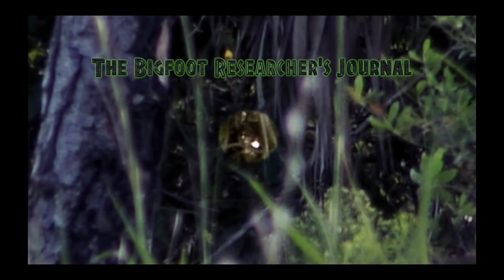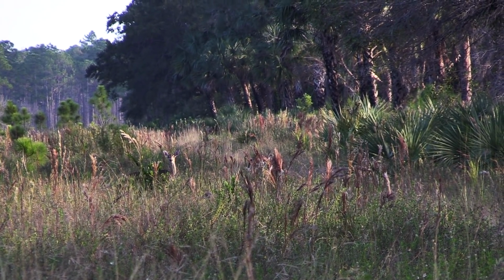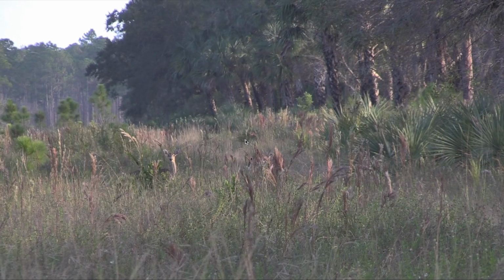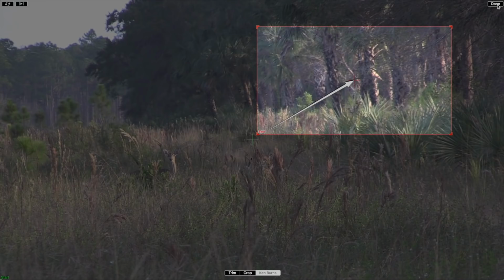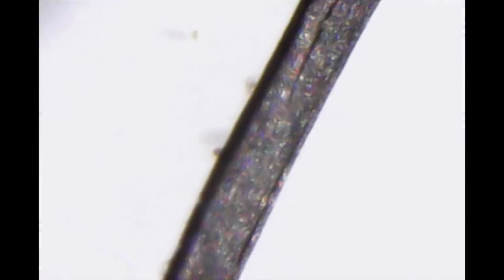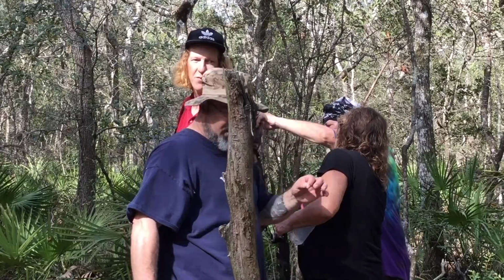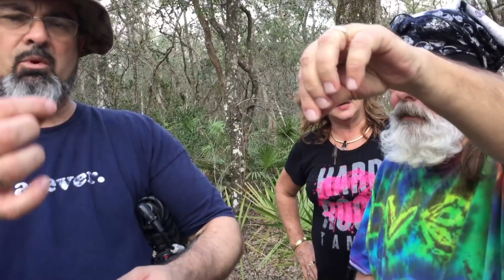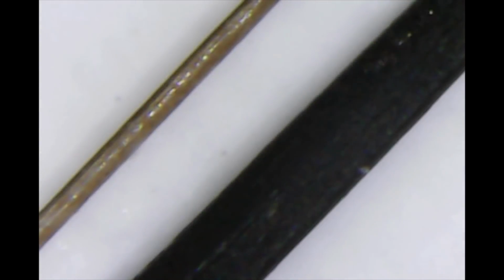NEW Bigfoot Documenary-Relict Hominoids Are Still Out There and Living Right Under Your Nose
NEW bigfoot documentary-Footage of REAL Sasquatch filmed by Mark and Melanie Zaskey, bigfoot hair, bigfoot tracks, bigfoot eyewiness descriptions, sasquatch of florida, skunkape,